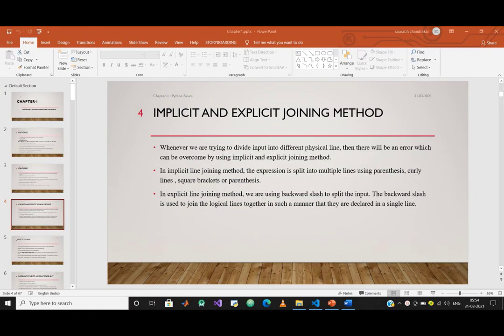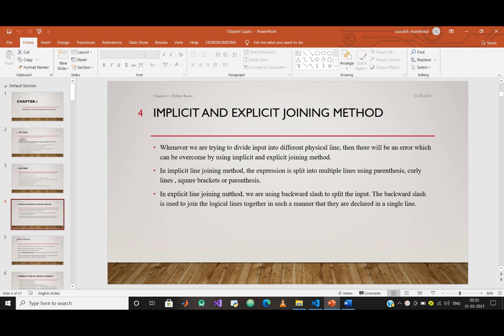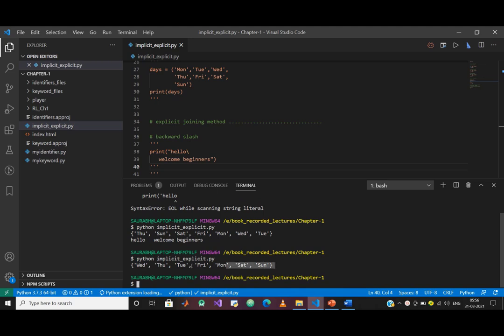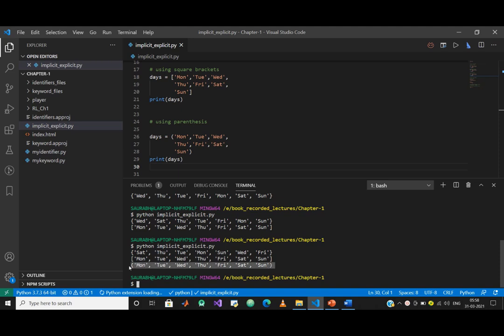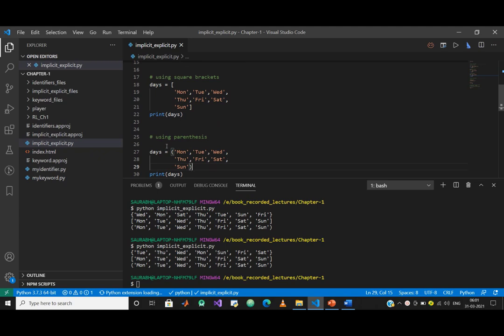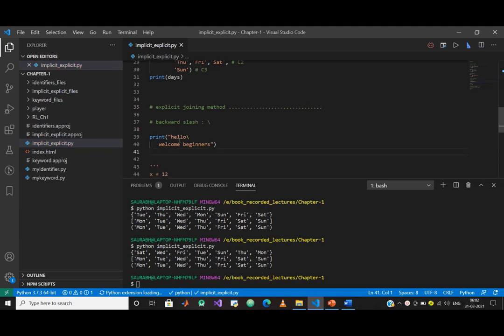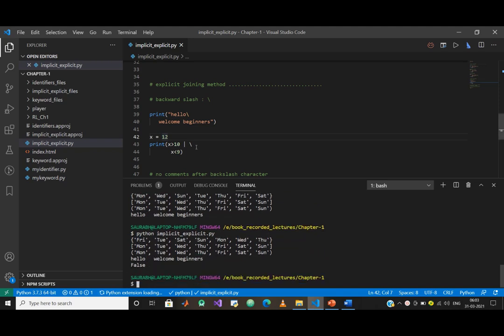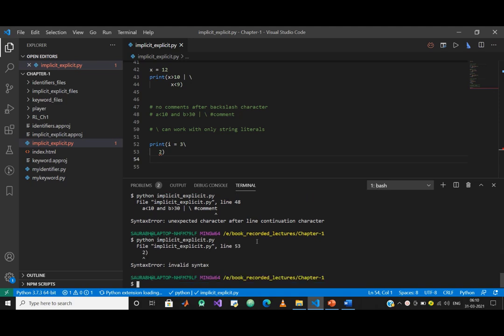Implicit vs Explicit Joining Method in Python.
In this video, explains the Implicit and Explicit Joining Methods in Python, a key concept when working with strings and line continuation.

💡 You’ll learn:

What is Implicit Joining in Python

What is Explicit Joining

How to use backslash \ and parentheses effectively

Examples of both methods in action

This short and easy tutorial will help you understand how Python joins multiple lines of code neatly, without syntax errors!